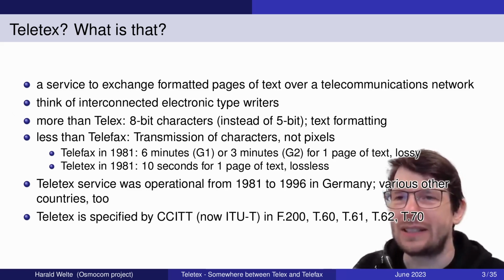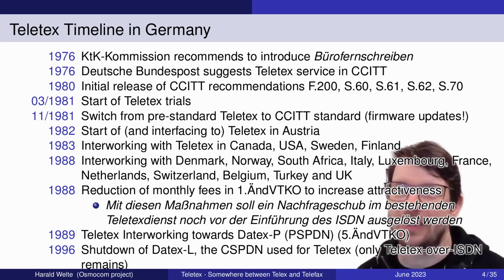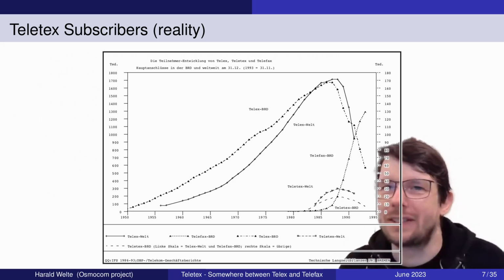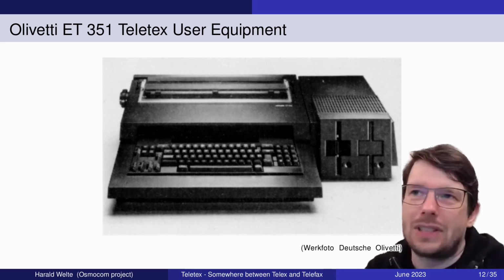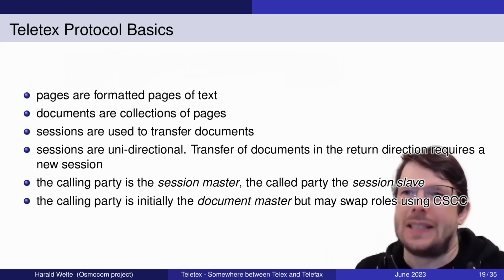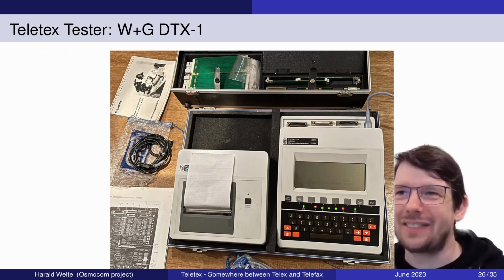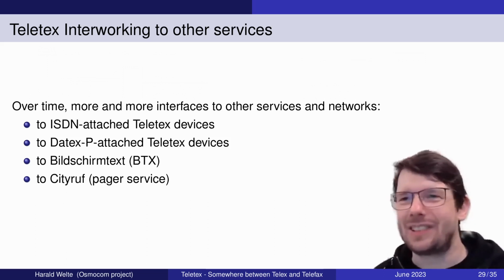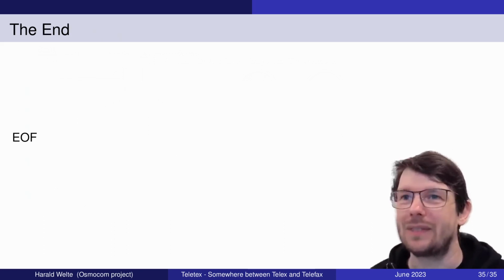retronetcall - Teletex: The brief abandoned step between Telex and Telefax